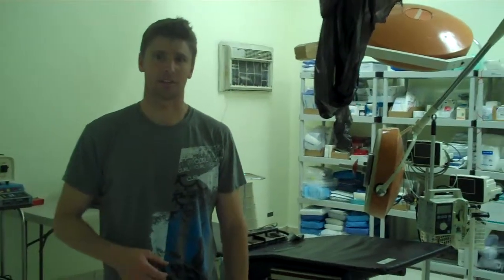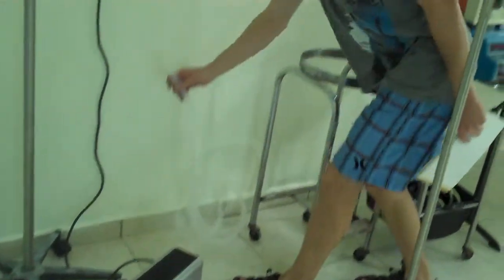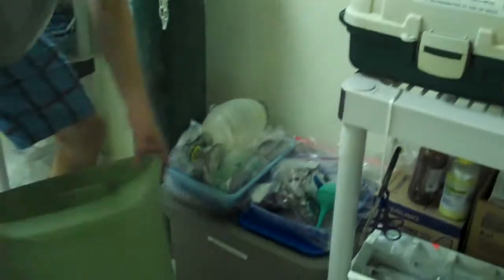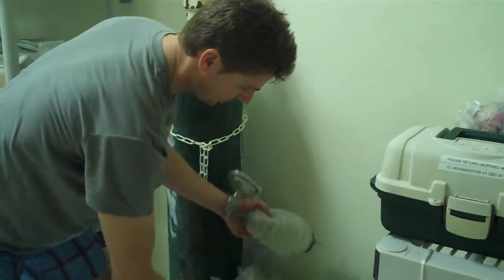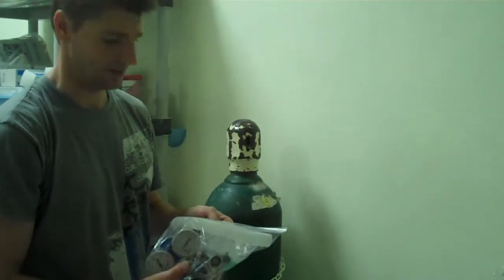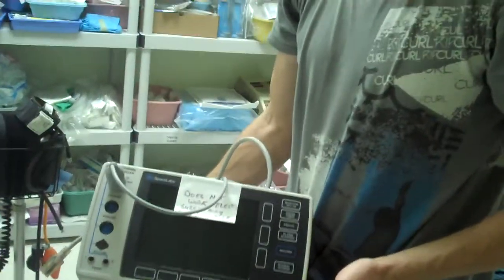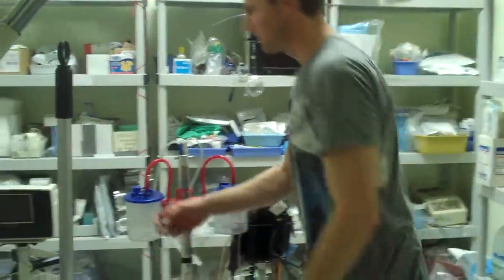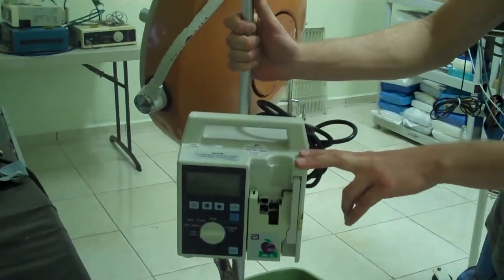COTN anesthesia #5.MP4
COTN, Children of the Nations clinic in Barahona, Dominican Republic.  This is an orientation to the anesthesia workstation.